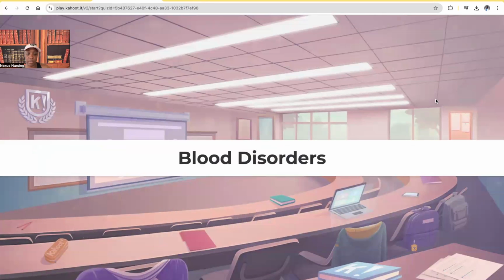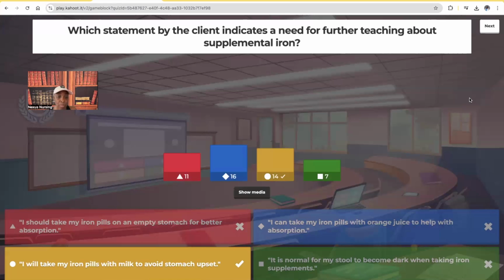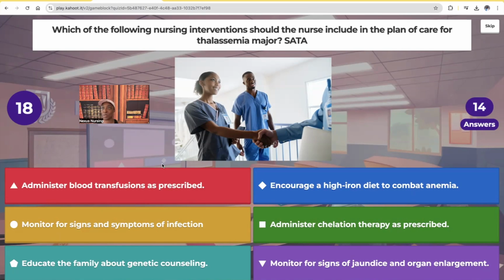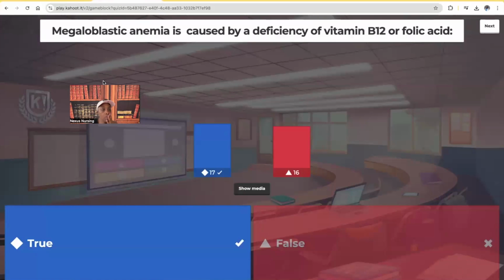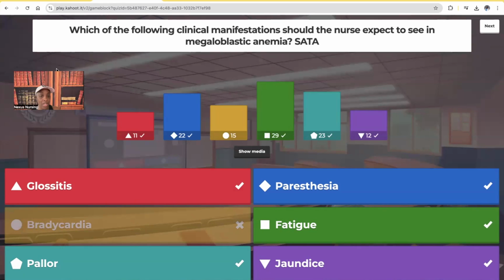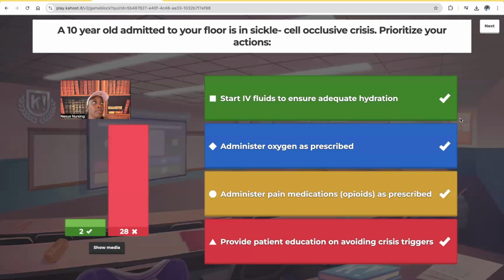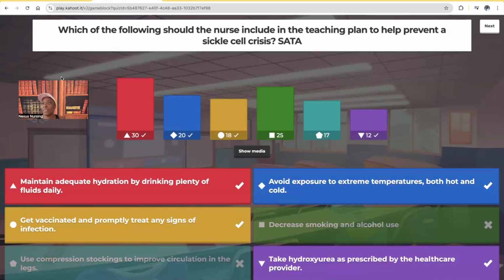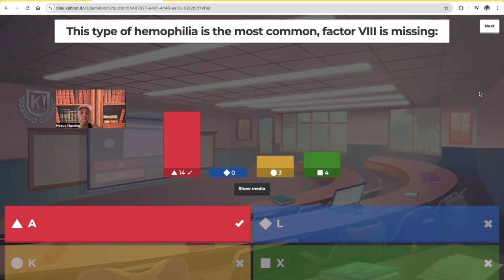Blood disorders- Kahoot!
Proverbs 3:5-6
In this video you will learn about various blood disorders including sickle cell anemia and hemophilia. Learn about the patient treatments, nursing interventions, and patient teaching. This is a great review for NCLEX, ATI nursing, and HESI nursing.